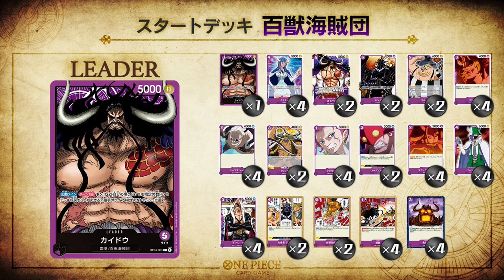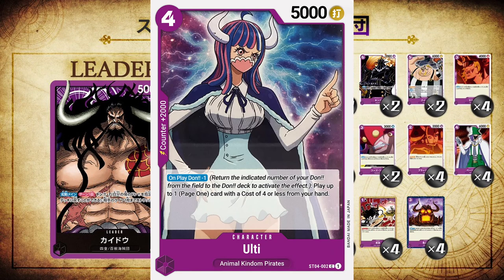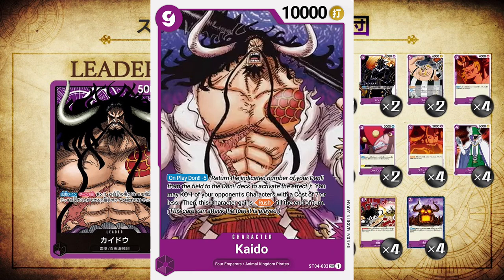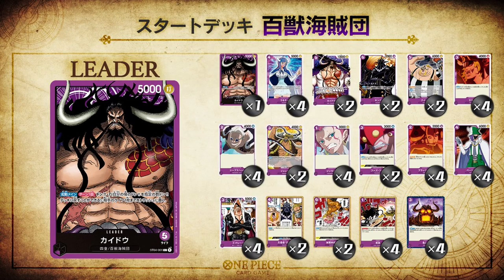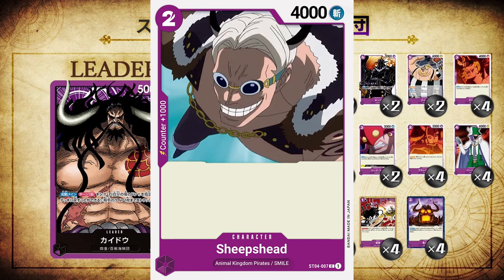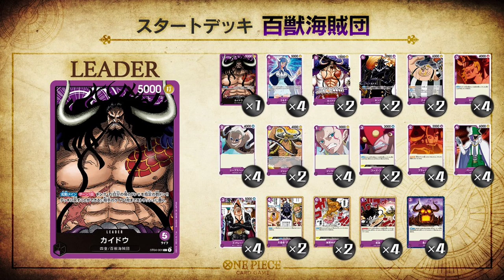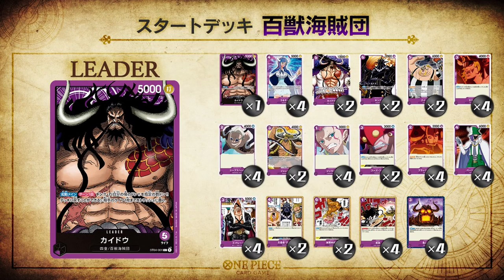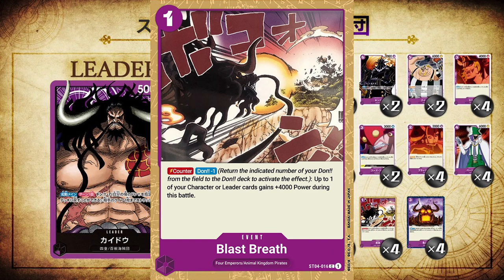One Piece Card Game Purple Beast Pirates Starter Deck Breakdown and Analysis!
We look at the Purple Starter Deck!

Huge thanks to the folks in the One Piece TCG Discord for the great images and proxies!